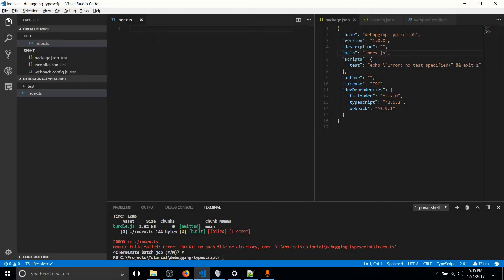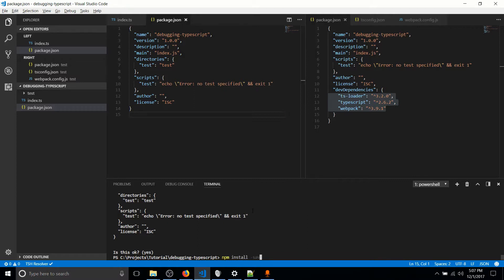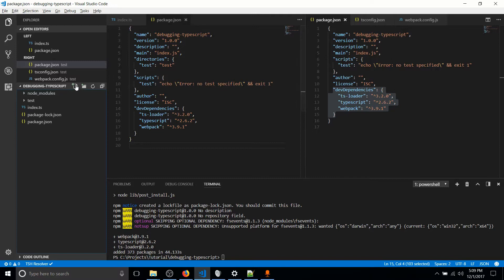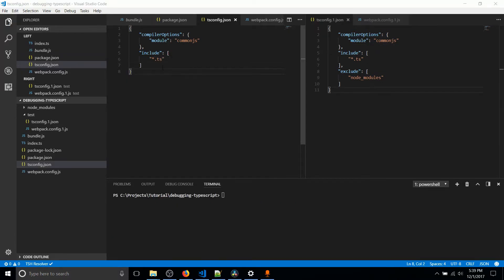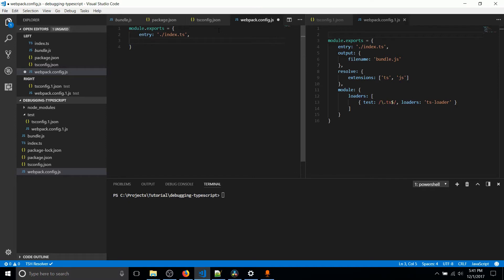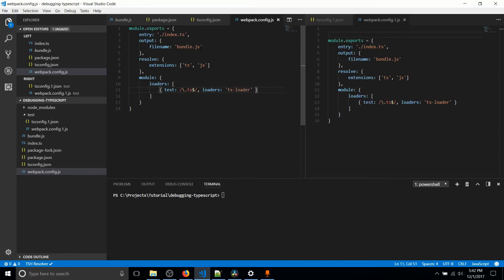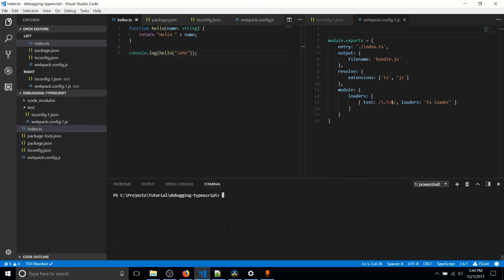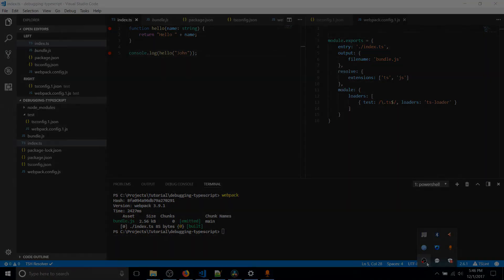How to Turn Typescript .ts into Javascript .js with Webpack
Using webpack, typescript, and ts-loader we can turn our typescript files into runable javascript code.

Bitcoin: 17Pn5PifFmRkHRAqCZQAom1ZjCiSf7qJjJ
Ethereum: 0x6f2781F382952c8caCDbE99C46F07c265ab59627